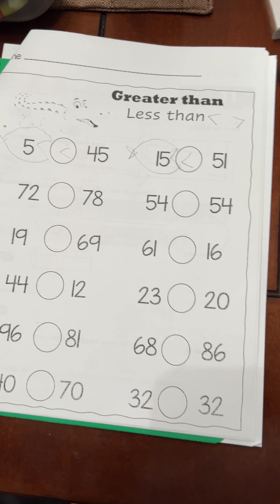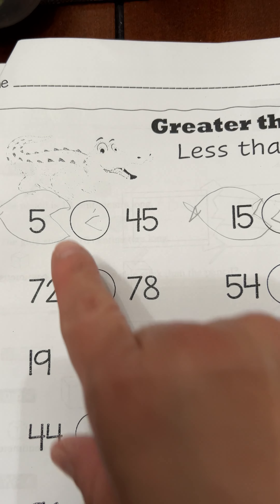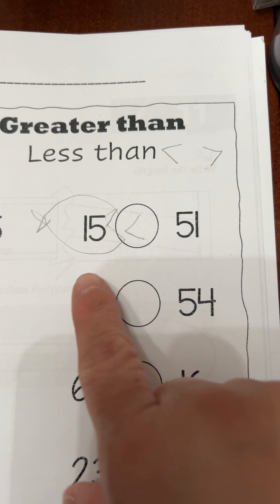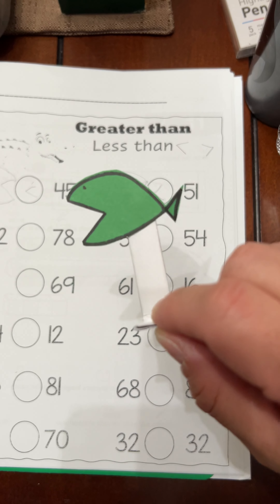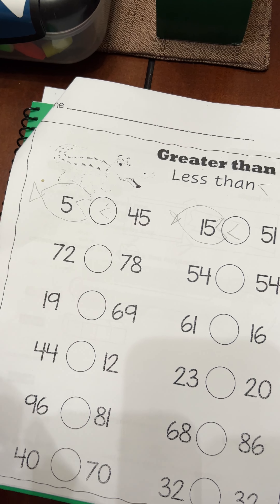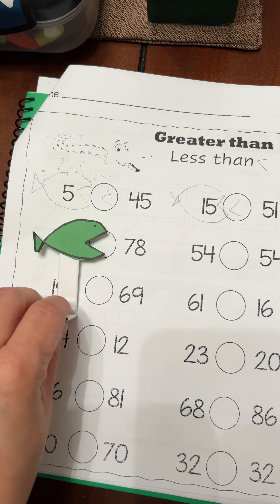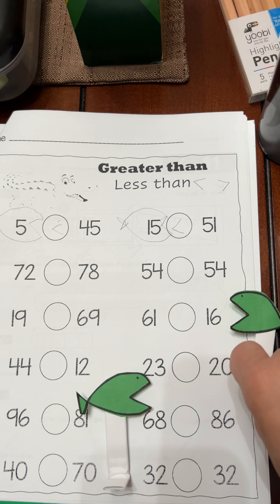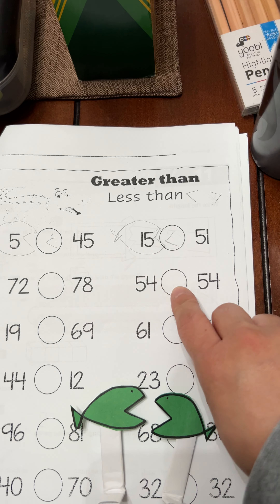🐊Greater than vs Less than🐠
kidsmath greaterthanlessthan homework mathhomework mathisfun Mommy makes Eric some cute little fishes to help him solve his Greater than vs Less than math problems